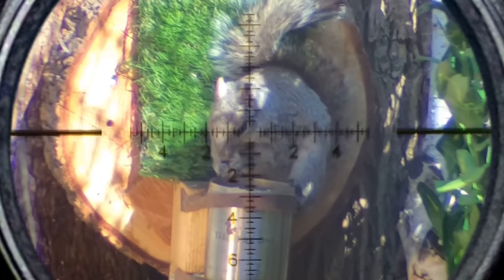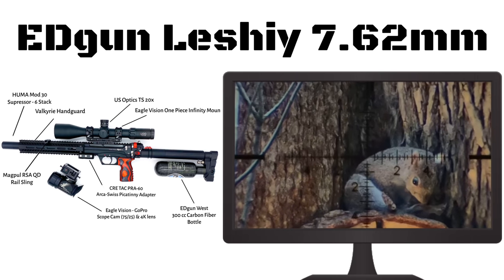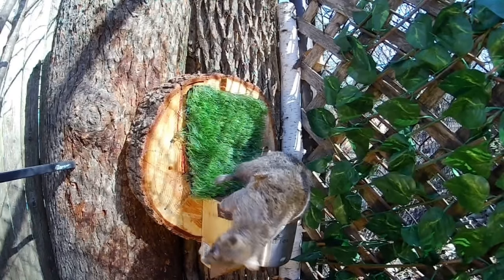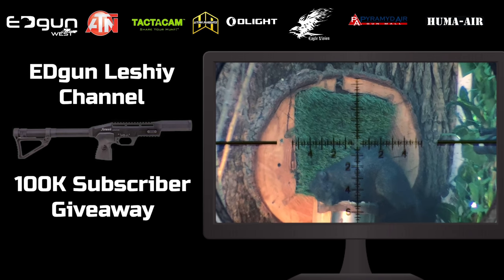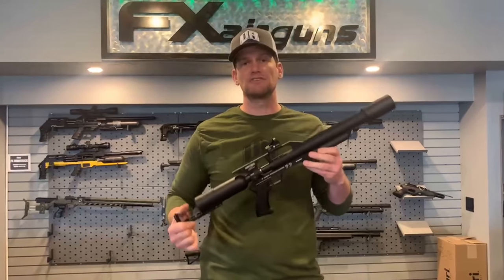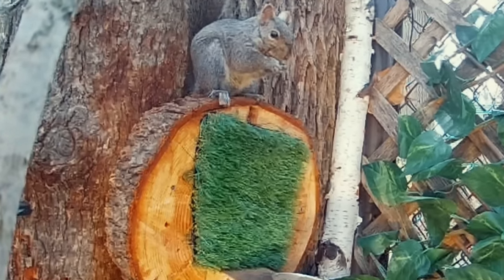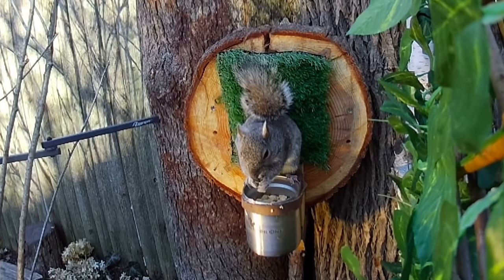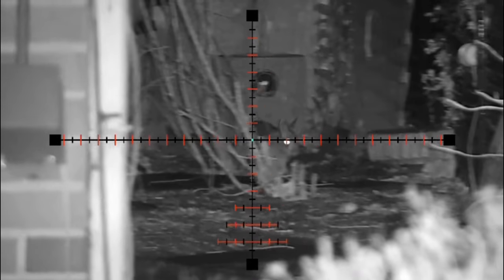Squirrel Hunting (Hollow-Point Tracers!)